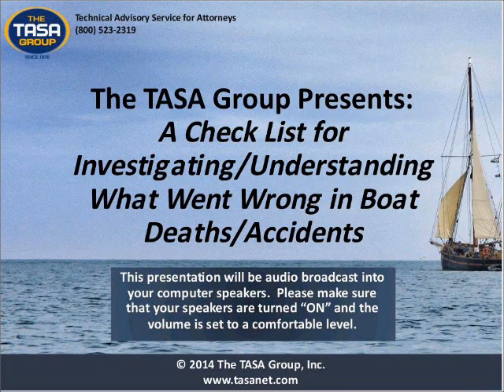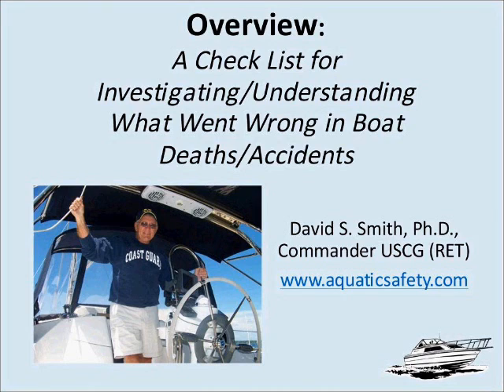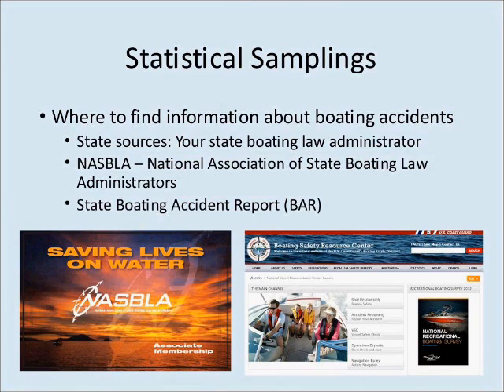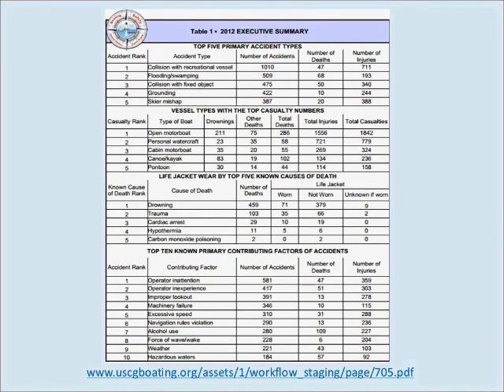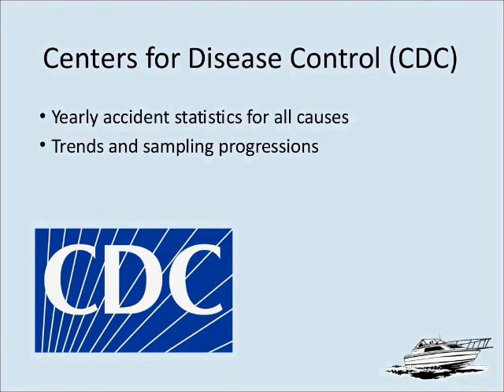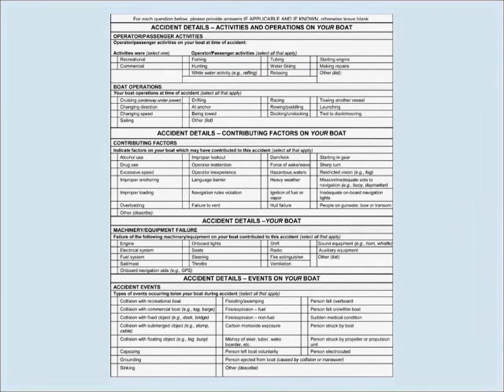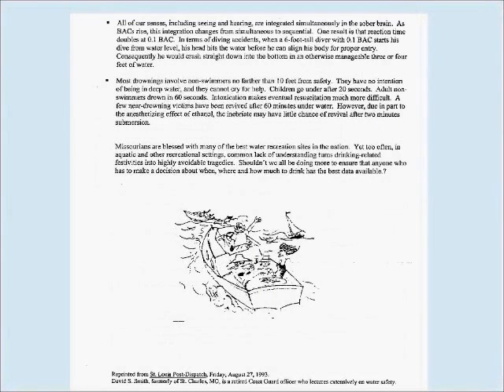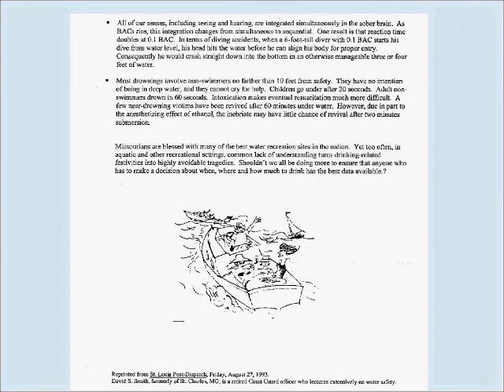A Check List for Investigating Understanding What Went Wrong in Boat Deaths Accidents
This webinar was designed to provide the attorney with the most recent information about current investigations of boating deaths and accidents for when they are handling these types of cases.

The following topics were covered:

• The basic causes of boating accidents
• Where to find information about boating accidents from State, Federal and other sources
• Boating accident scenarios examined through aspects of engineering and materials
• Expanded definitions of behavioral factors, as well as examination of accident populations by time, place, age of participants, activities, areas and type of vessels involved